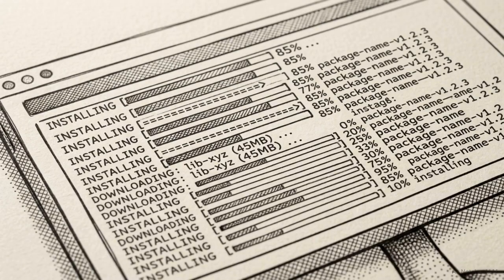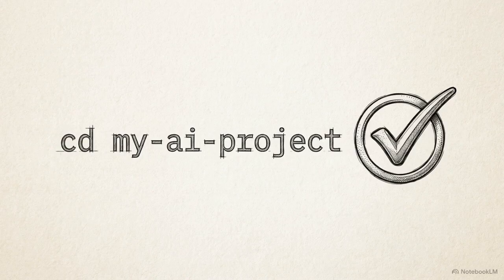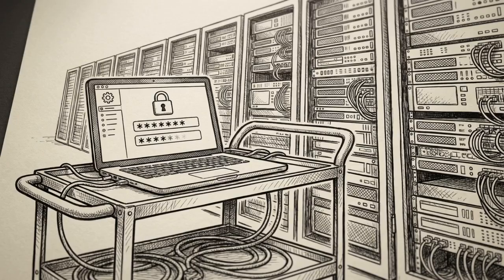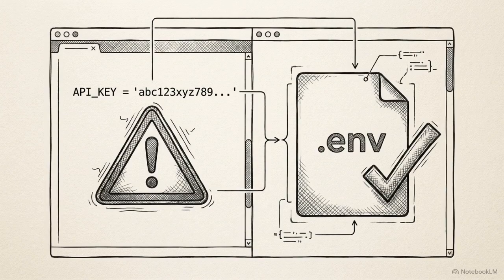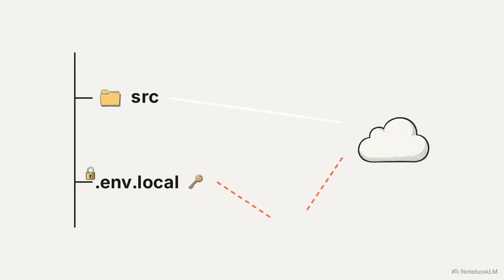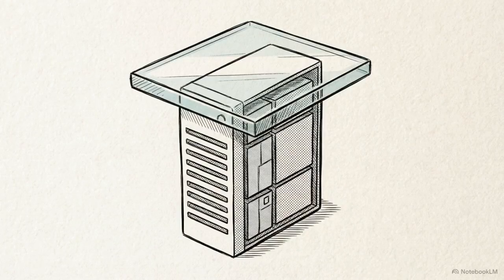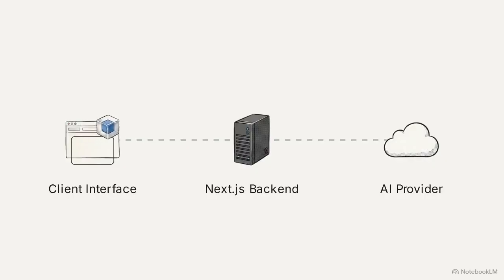Build a Production-Ready AI System (Next.js & Supabase)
Build a production-ready AI automation dashboard using Next.js and Supabase. Perfect for developers and founders in the UAE/KSA looking to scale secure AI agentic workflows.

Key Takeaways:
✅ Environment & .env.local Security
✅ Next.js App Router Architecture
✅ AI SDK Integration & Orchestration
✅ Scaling for Production

Stay smart. Build faster. Welcome to the Gate.